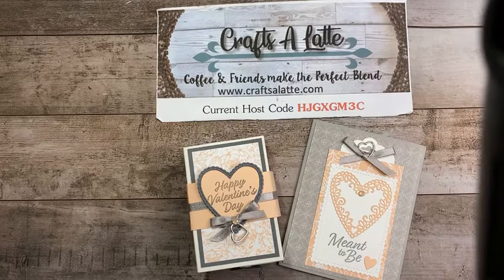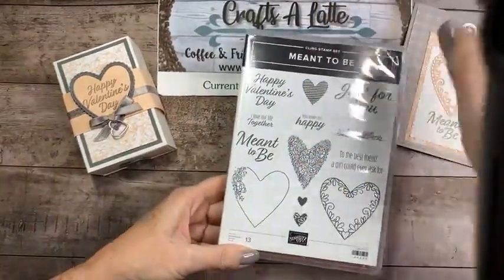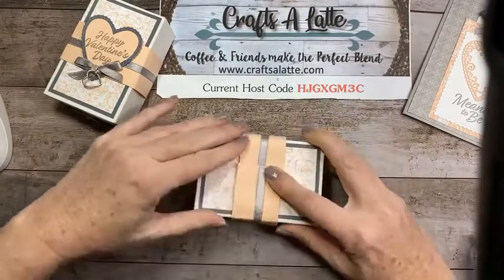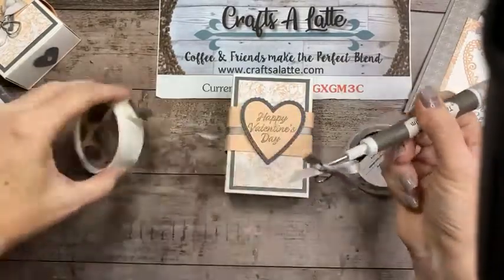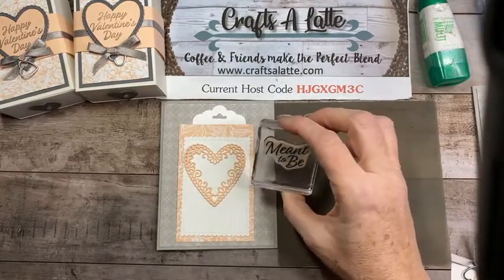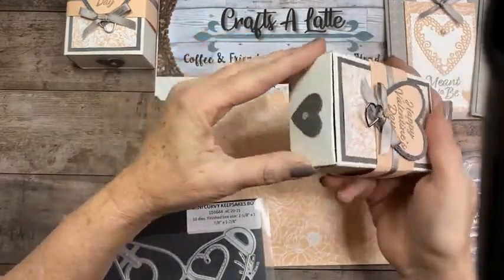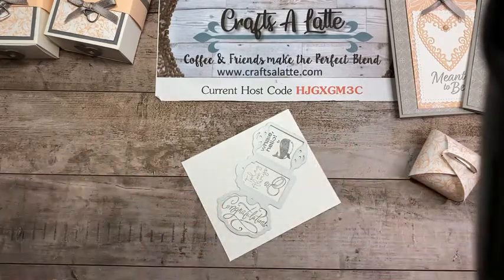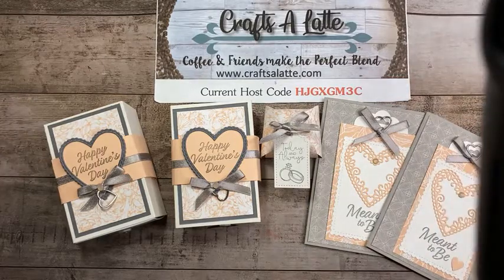Stitched Be Mine and Meant To Be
CURRENT HOSTCODE:  HJGXGM3C